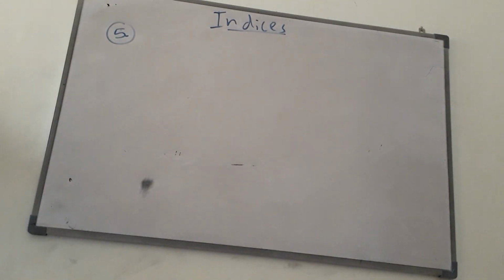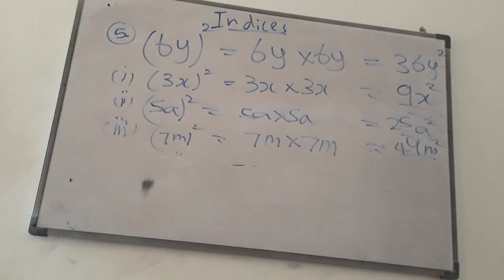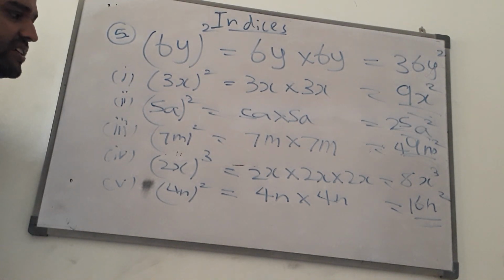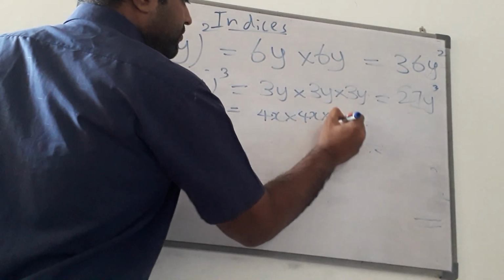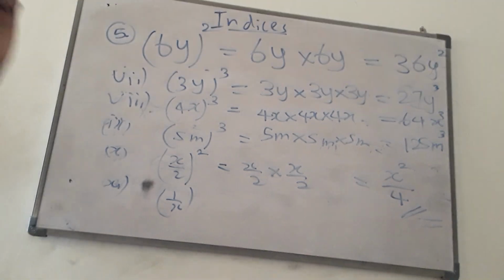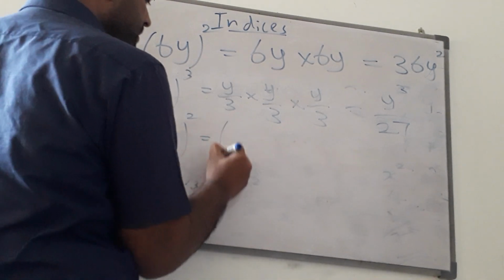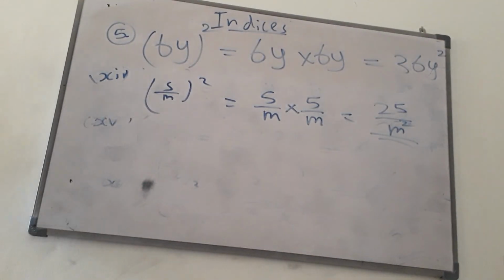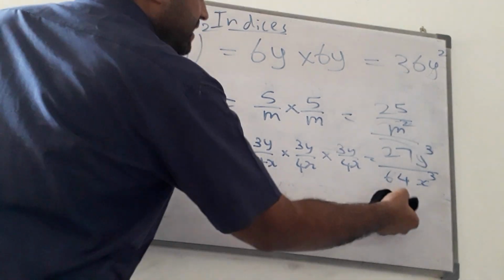Indices part ii (5th question)